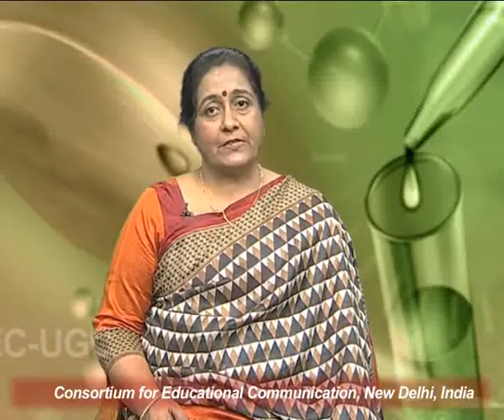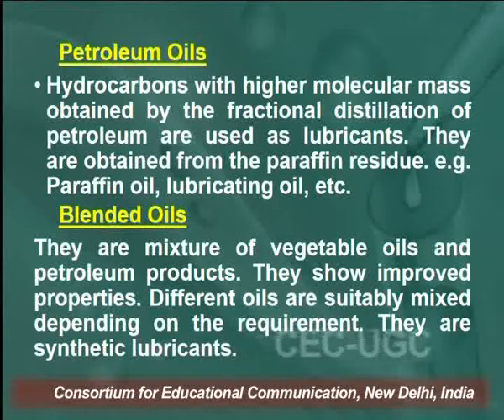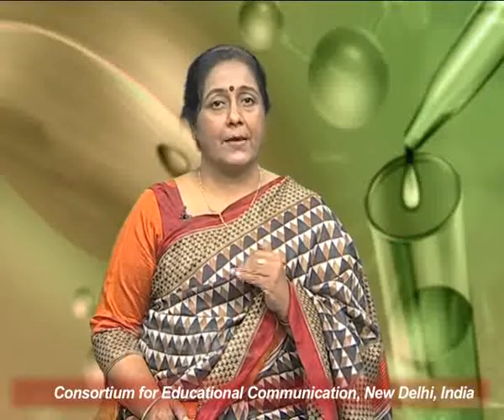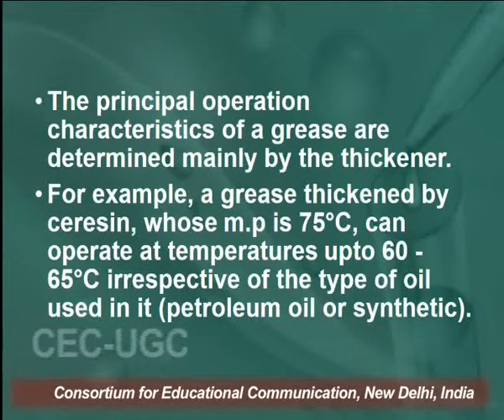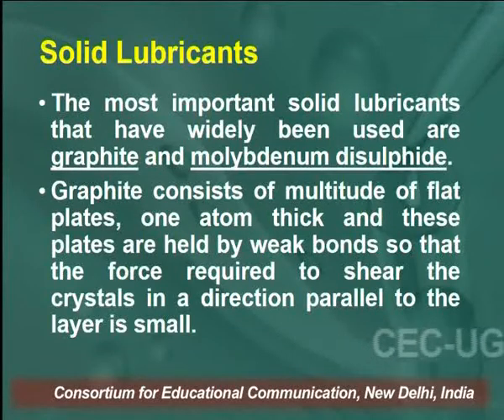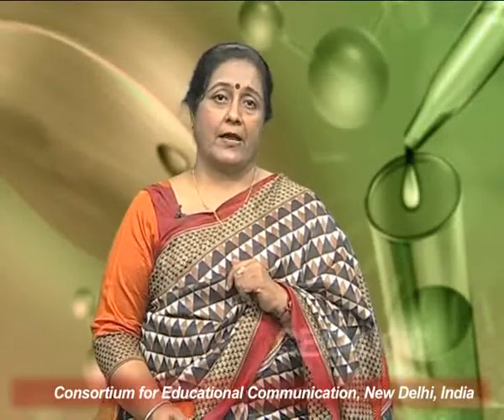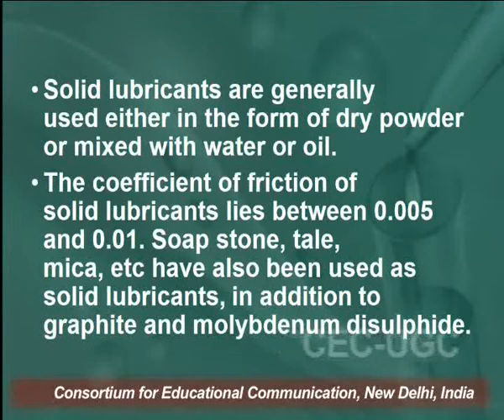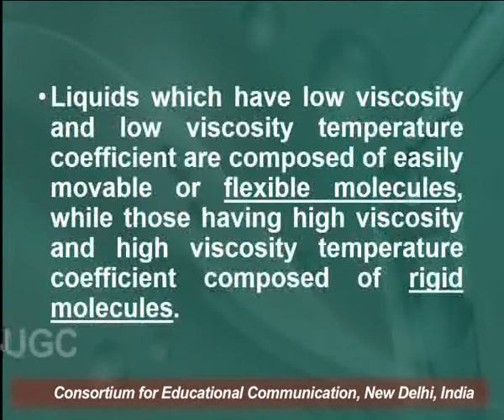Lubricants - I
This Lecture talks about Lubricants - I.